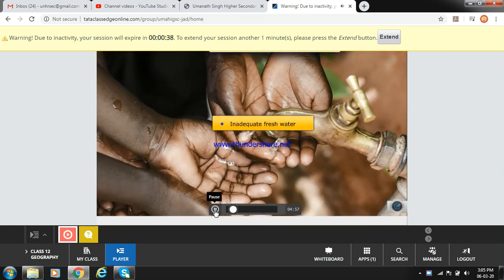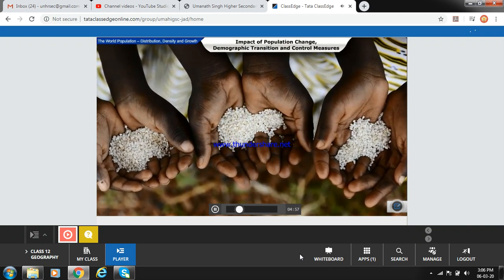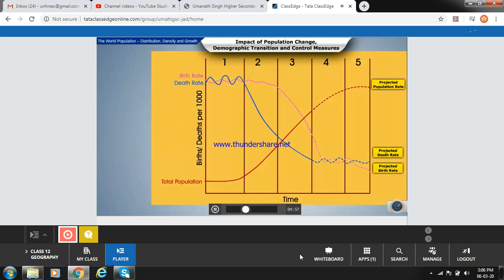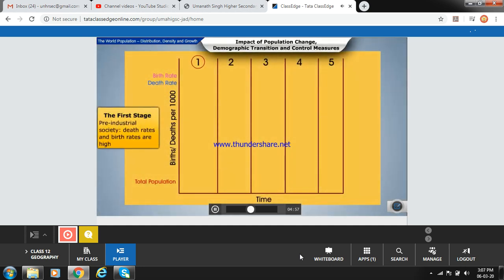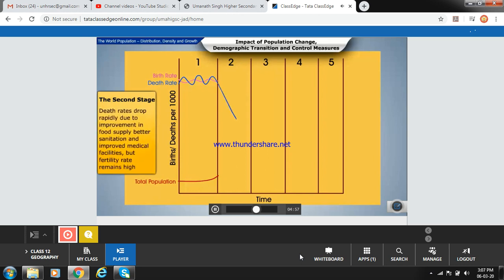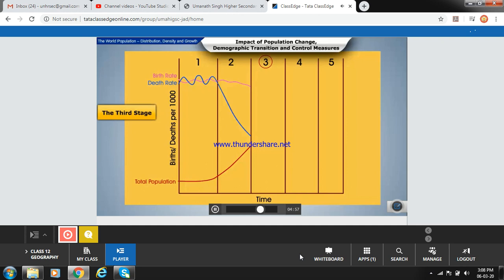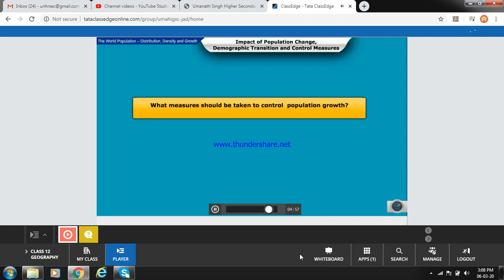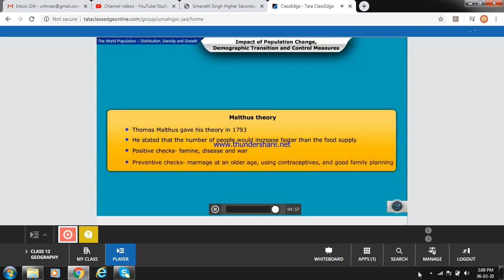CLASS XII GEOGRAPHY CHAPTER 2 WORLD POPULATION PART IV